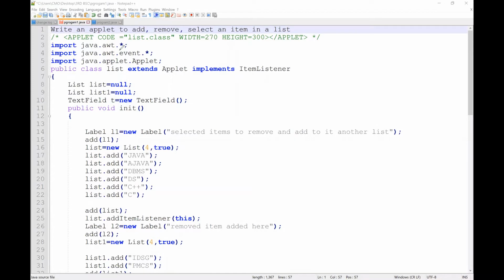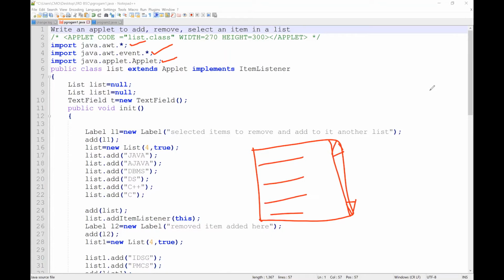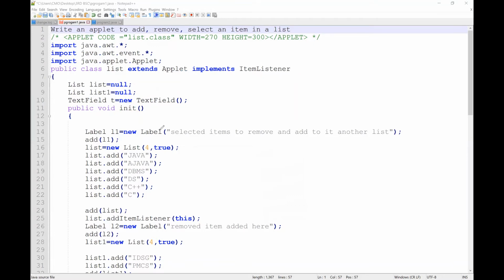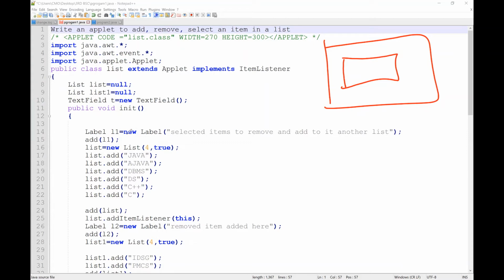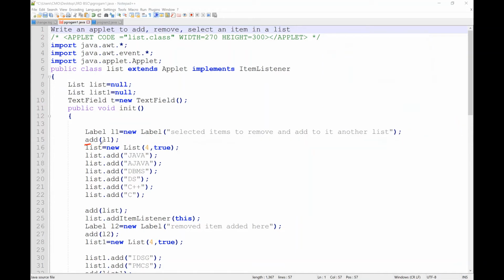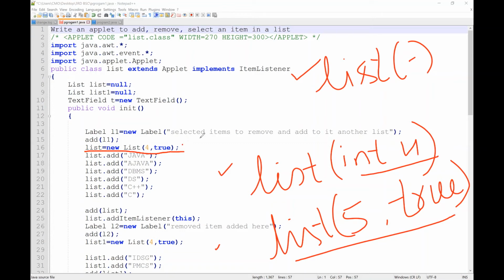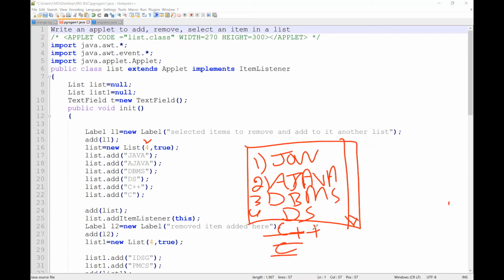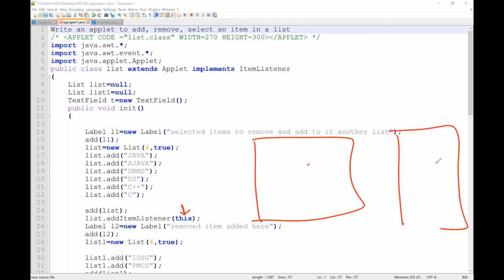AJAVA Lab program 1 [part-1]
1. Write an applet to add, remove, select an item in a list